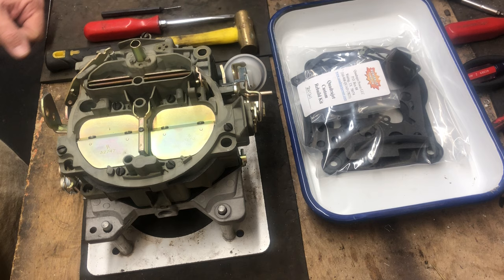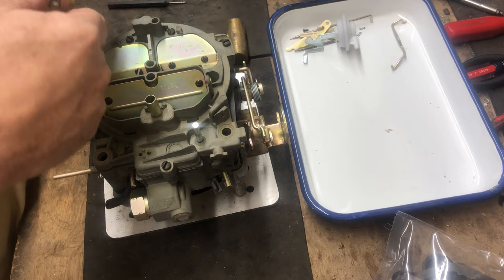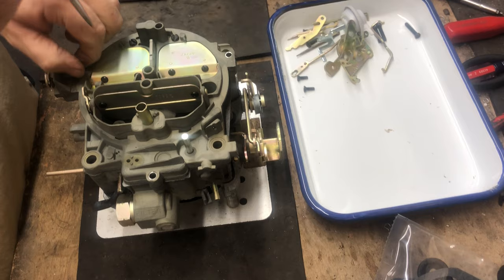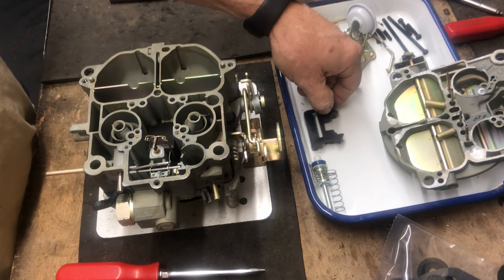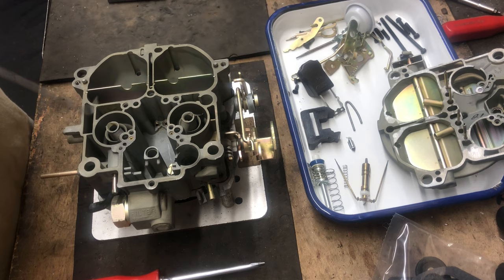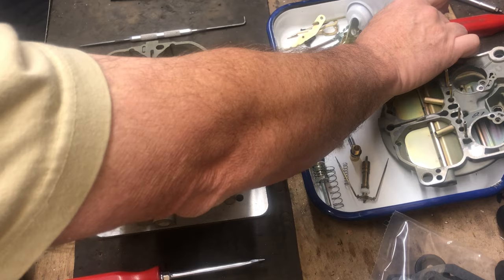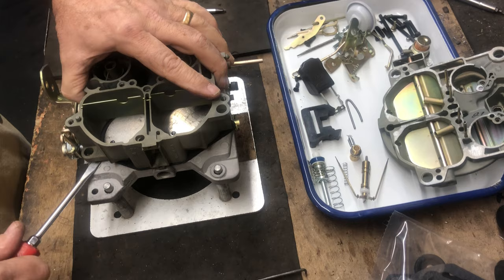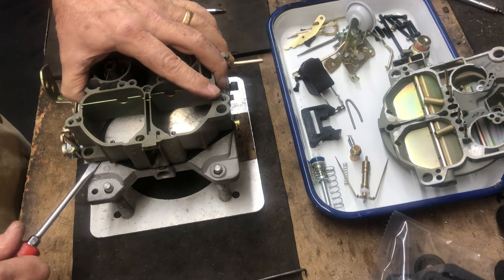Quadrajet Power - Quadrajet Carburetor Disassembly & Reassembly: step by step process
We describe and walk through the disassembly of a Quadrajet carburetor and go through the process of how to install one of quadrajetpower.com's basic kit and EZ kit, then reassemble the carburetor step by step.

Items used in this video:

KITL1, complete kit specific for your Quadrajet, includes float and filter
(enter your quadrajet code number in the search bar to find kit for your carb)